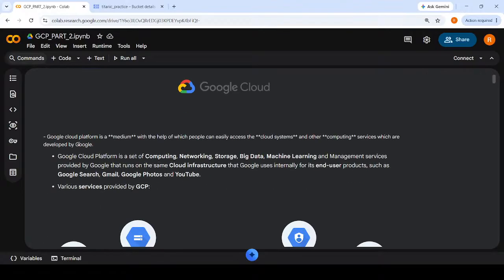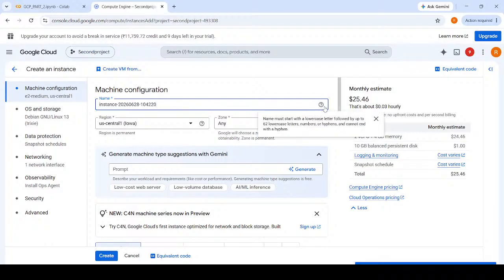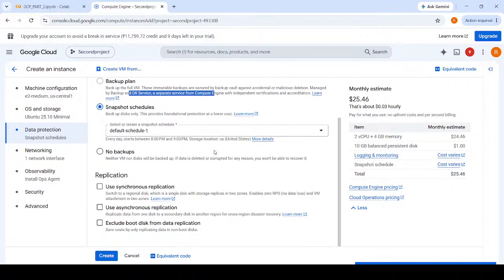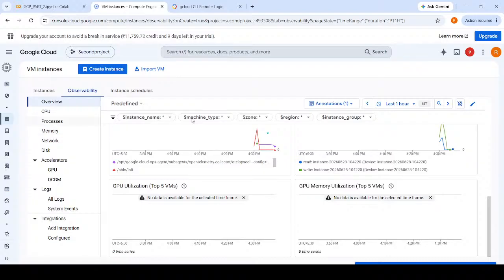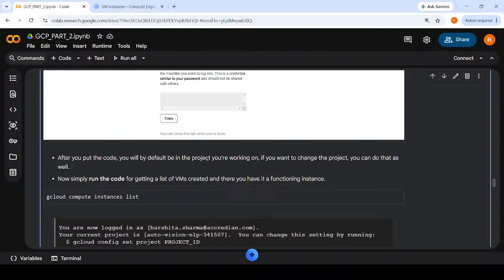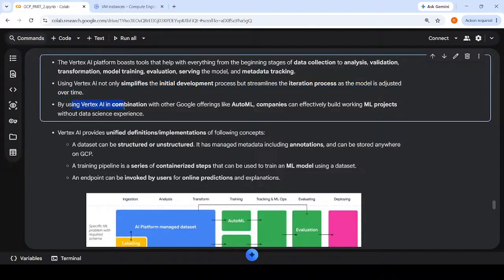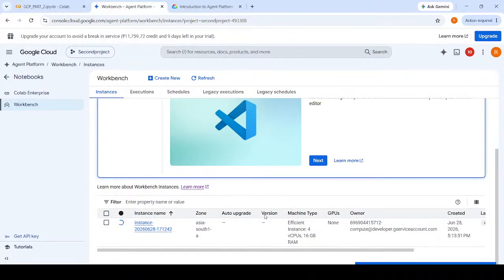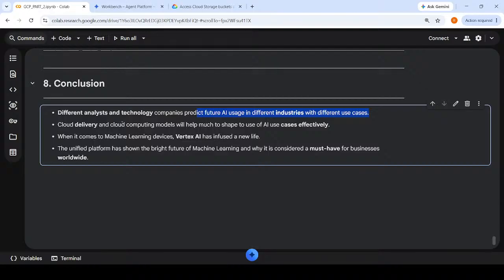Cloud Platform day_3